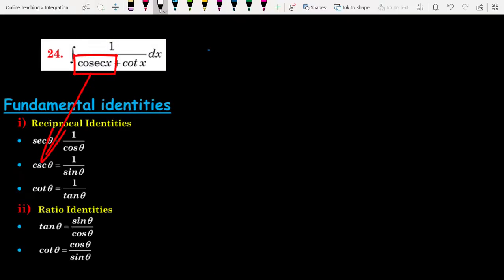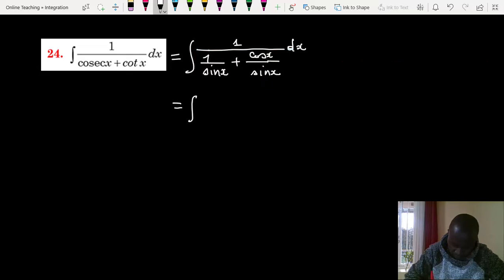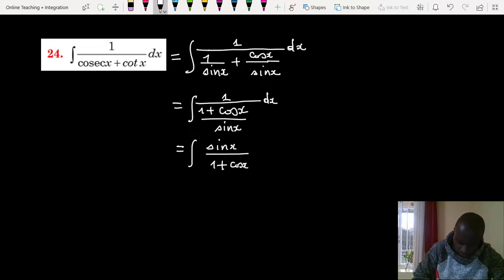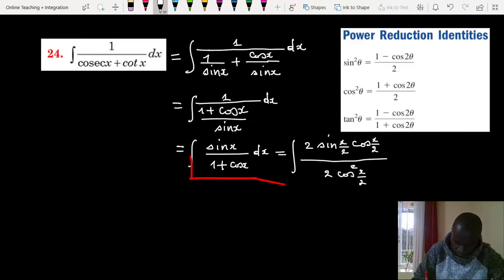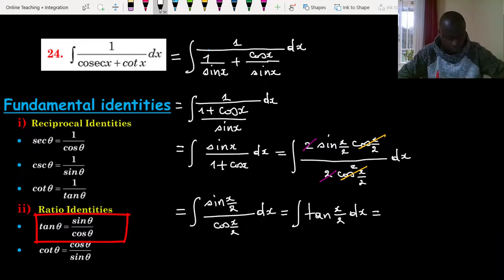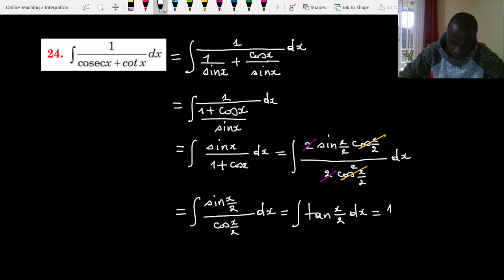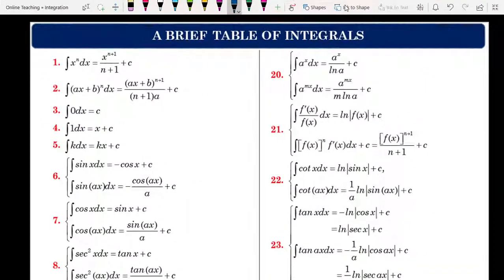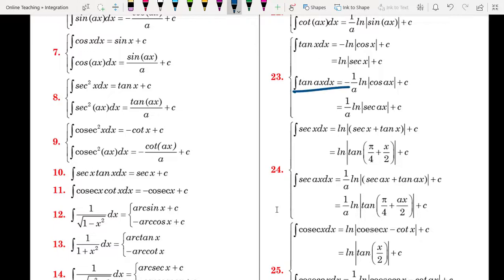How to use trigonometric identities to solve more than 125 types of integrals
This video shows the step by step solution
to Problem-24 out of 125 Problems well chosen
to understand Trigonometric integrals.